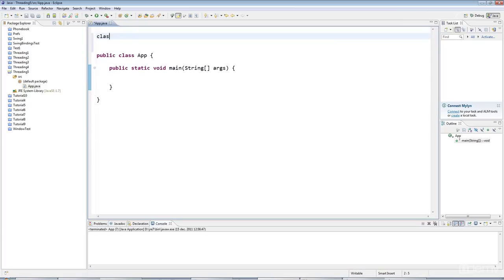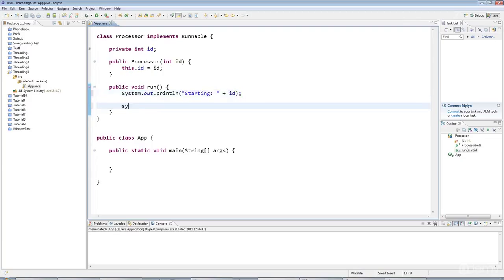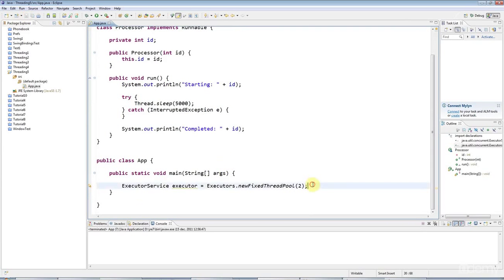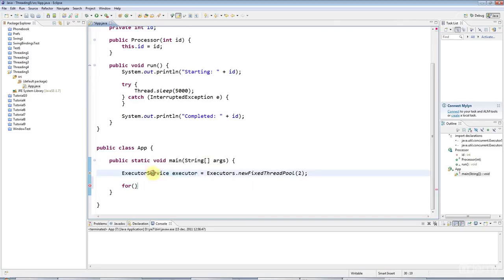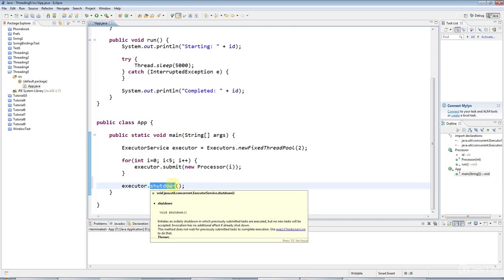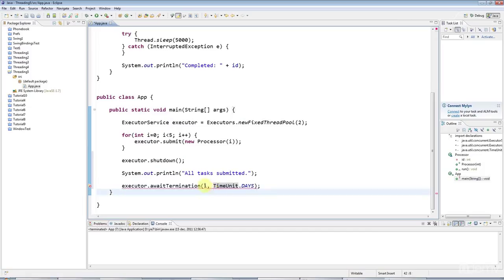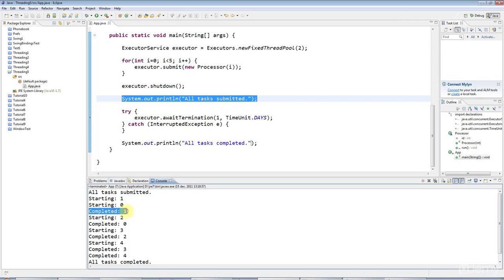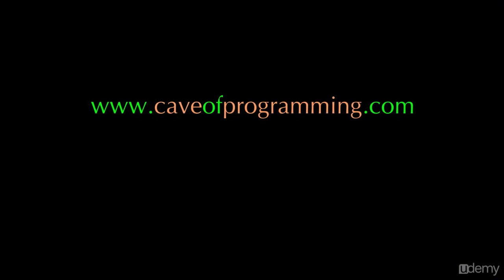Java Multithreading Lecture 5: Thread Pools